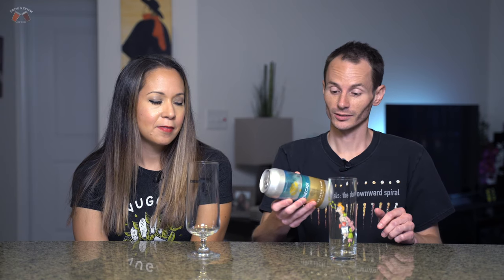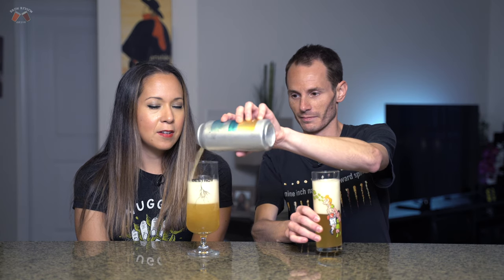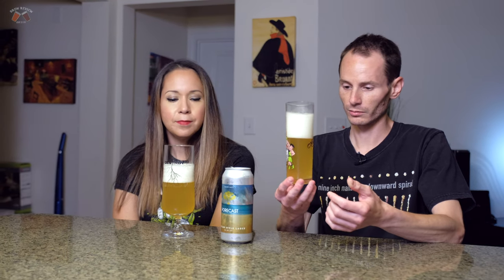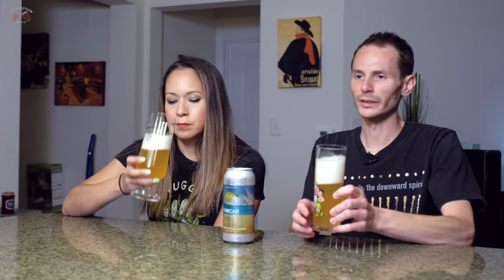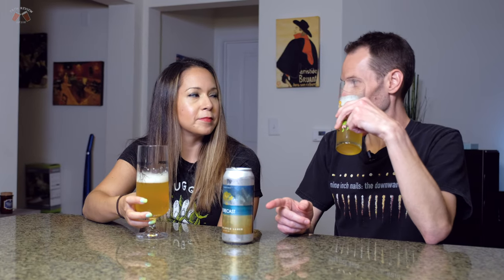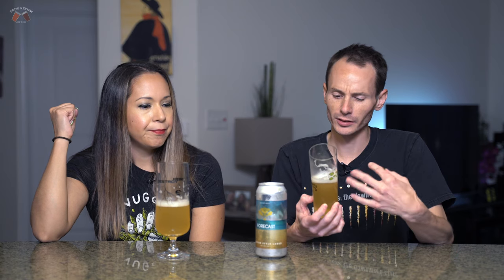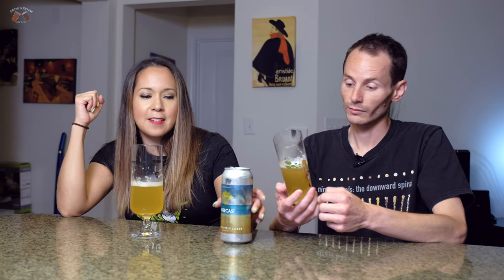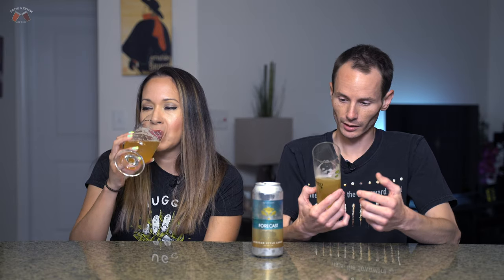Bearded Iris - "Forecast" Mexican Style Lager Review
What's the Forecast today? Looks like a nice Mexican Lager day to us! Let's see if the Forecast lives up to it's easy-drinking claims!